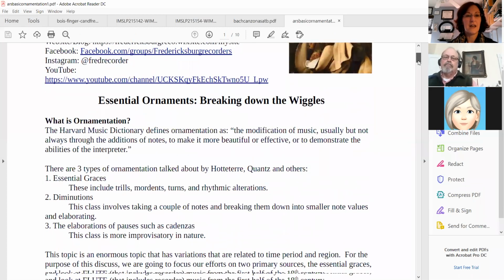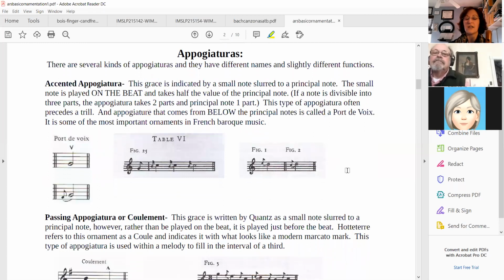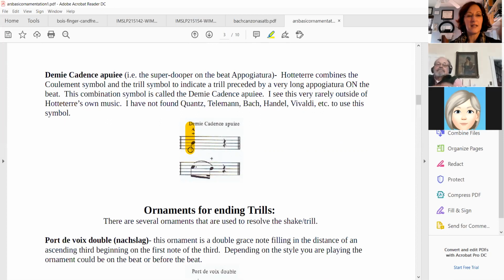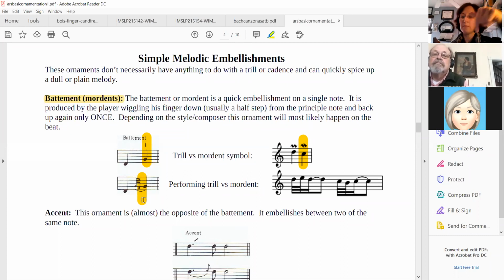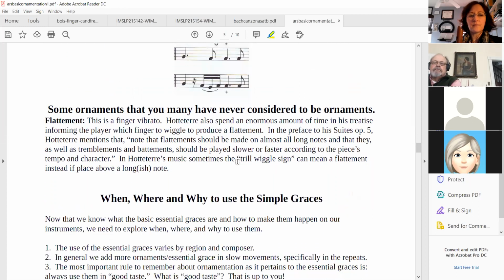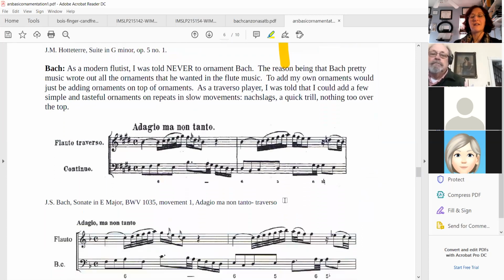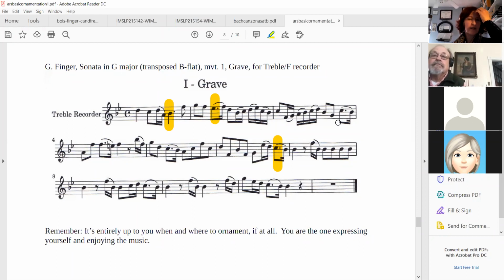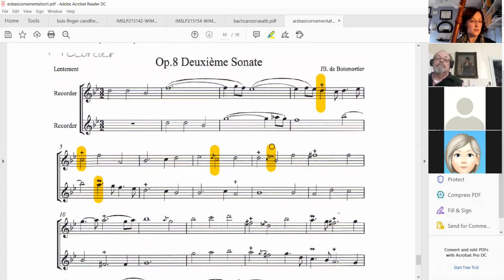GFC of the ARS November 2020 Chapter Meeting, "Essential Graces"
Greetings recorder players!  Have you been working on solo music for the last few months?  Are you intimidated by all those squiggles you see on the page?  Do you just ignore them?  Fear not,  we at the Fredericksburg Chapter of the ARS are going to try to break down the essential ornaments for you at our chapter meeting.